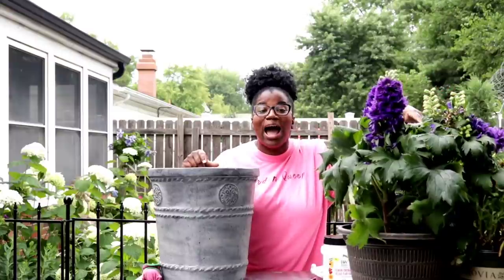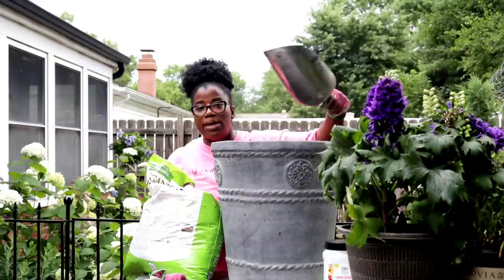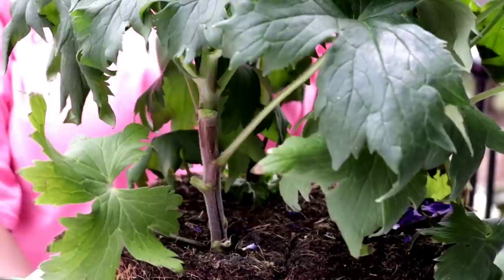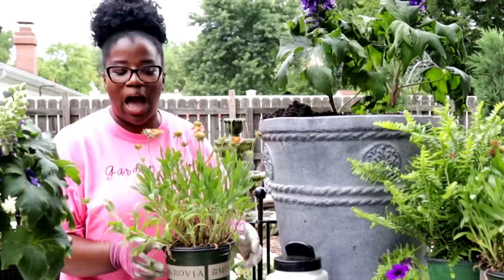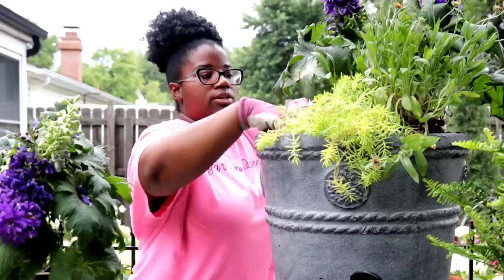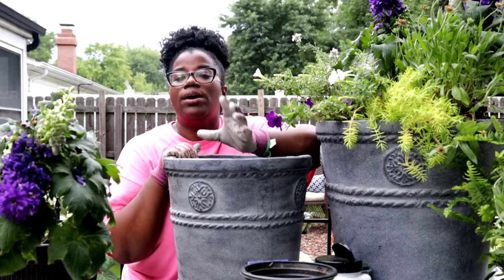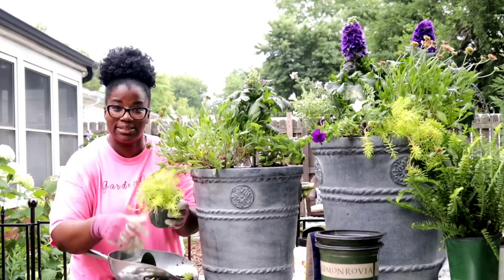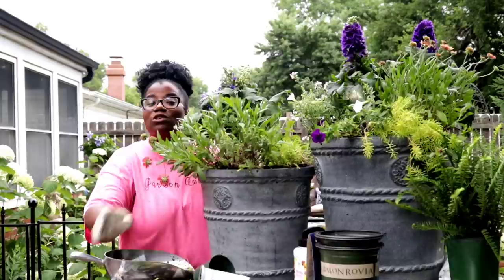CONTAINERS FOR FULL SUN // GARDEN QUEEN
In today's video we are going to be  I am going to be planting up some perennial and annual containers mixed. I share some tips on how to save money while containers gardening. I am going to divide a plant to add to both containers.  I also share how to drill a hole in concrete pots that do not have a hole in them. This applies to other type of pots that come with no hole in the bottom. With the exception of plastic no water needed.

The plants I use in these containers are

Sunset Snappy Blanket Flower or Gaillardia X Grandiflora Sunset Snappy Monrovia Plants
Lemon Coral Sedum Proven Winners
Supertunia Vista Snowdrift Proven Winners
Proven Winners Luscious Berry Blend
Larkspur